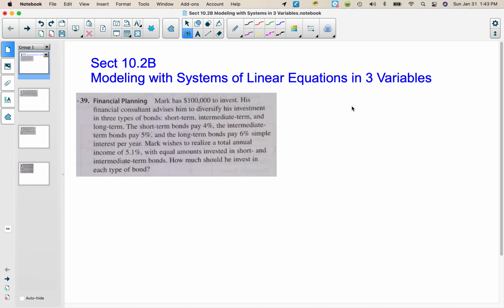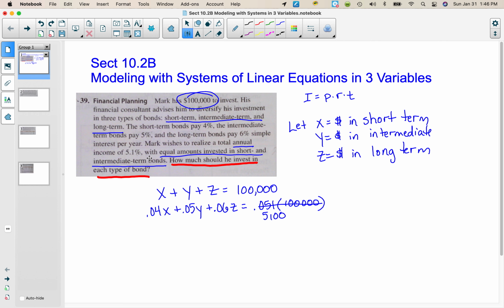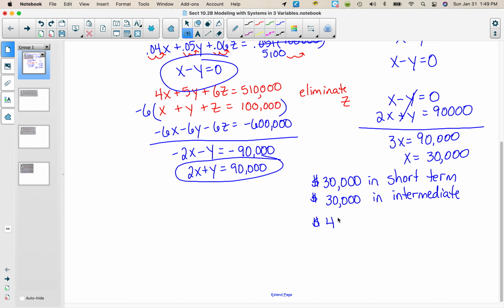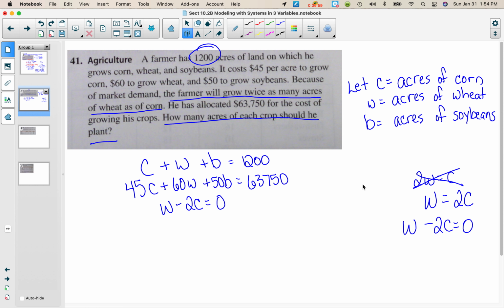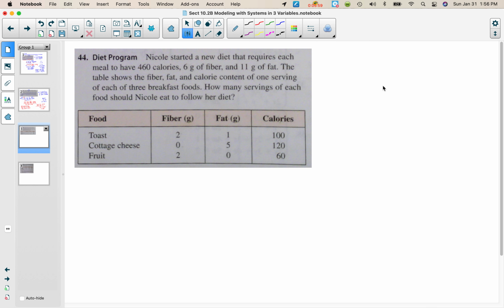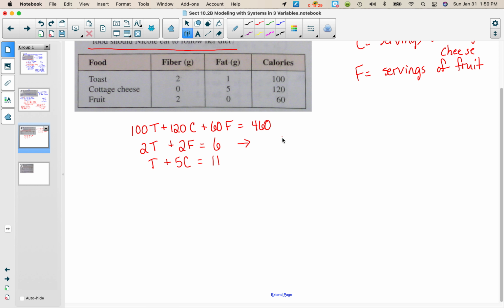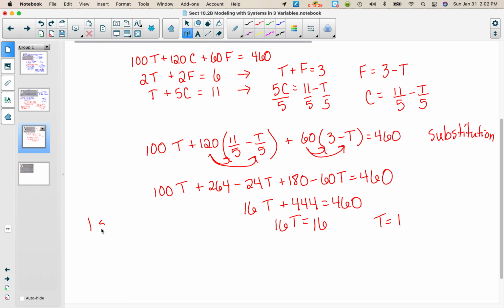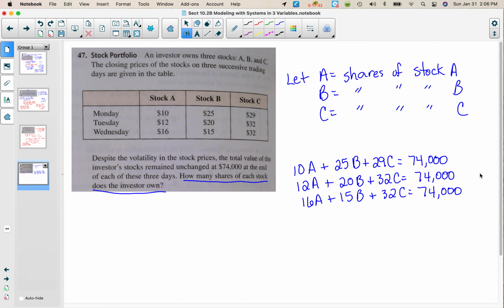Sect 10-2B Modeling with linear systems in 3 variables